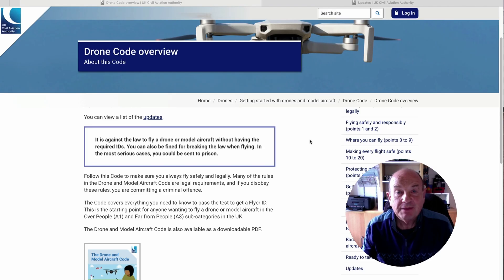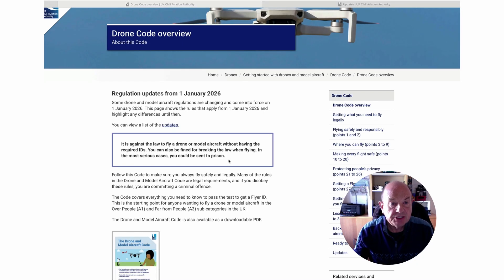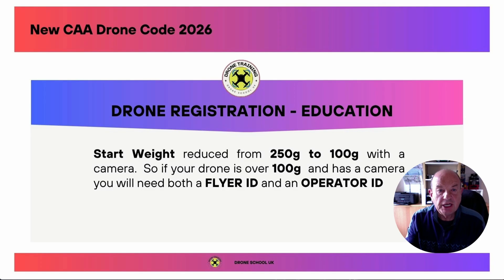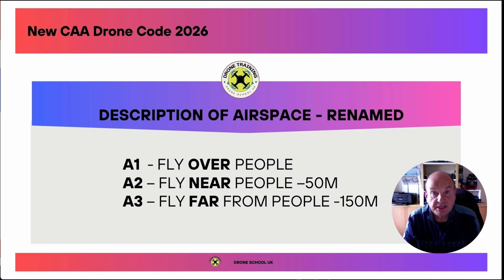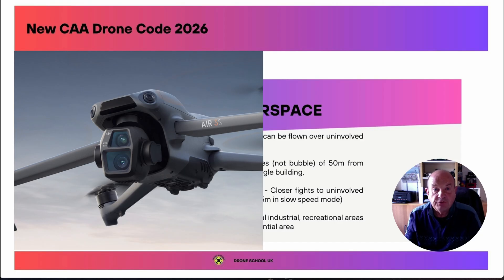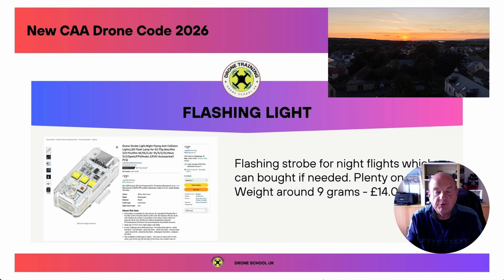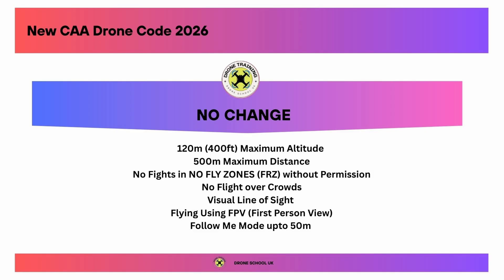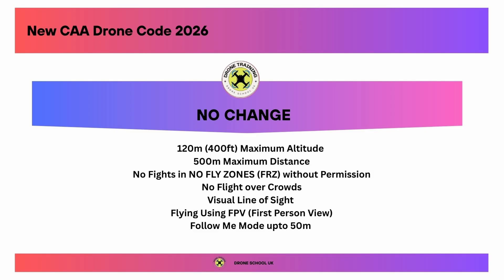Massive CAA Drone Code Shake-Up! | ⚠️ IMPORTANT UPDATE – SEE MY LATEST JAN 2026 VIDEO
⚠️ IMPORTANT UPDATE – SEE MY LATEST JAN 2026 VIDEO
Some CAA Drone Code details have been updated since this video was published in Oct 2025. Watch my latest video for the current rules and the most up-to-date information.

⚠️ CAA RULES UPDATED – JAN 2026 VIDEO LINKED BELOW

CAA rules have now been finalised. Please watch the January 2026 update video linked below for the most current Drone Code guidance 👍

The CAA just dropped huge changes to the UK Drone Code — here’s the full breakdown in minutes!
Remote ID, flight rules, permissions, and pilot requirements all get a major shake-up for 2026.
Watch now to stay one step ahead and keep your flights 100% legal!

The CAA announced major changes to drone rules on 8 May 2025 for 2026 onwards, including mandatory Remote ID for ALL drones over 100 grams flown in the UK.

Here is a concise summary of all the key changes from the 33 page CAA - Cap 3105 Document.  Here are all the highlights you need to know and understand.

Here is the link to the document - CAA CAP 3105

🎥 Video Timestamps:

0:04 Introduction
1:05 Drone Code PDF
1:20 List of Updates
1:40 Weight Threshold
2:05 Drone Class Markings
4:10 Airspace Descriptions
4:28 Drone Airspace
6:30 Night Flying
7:08 Remote ID
11:03 Drone Code Areas with No Change